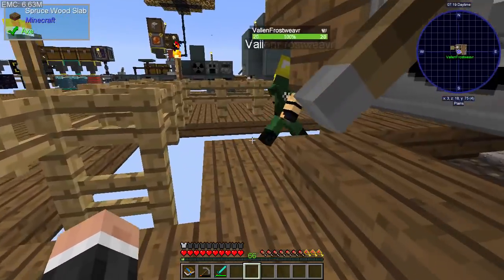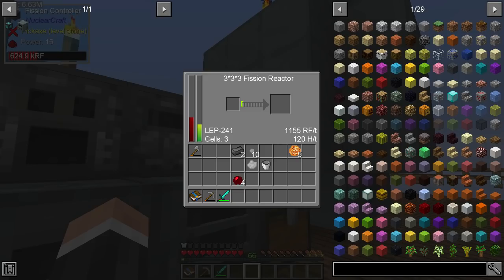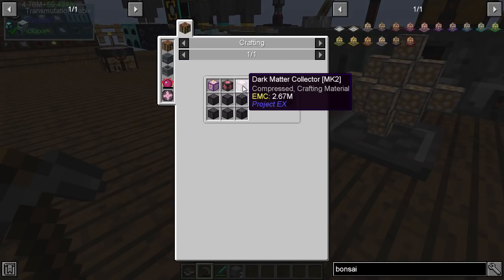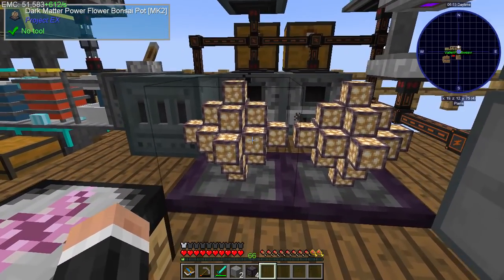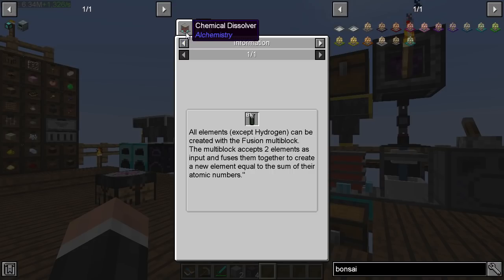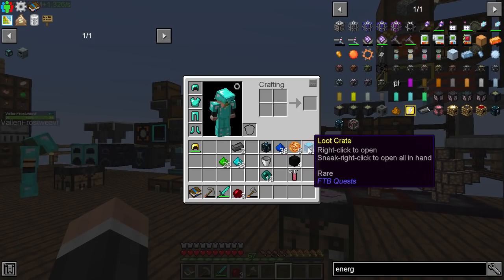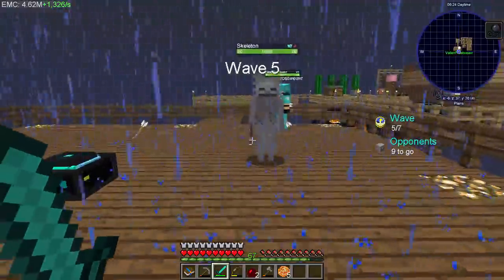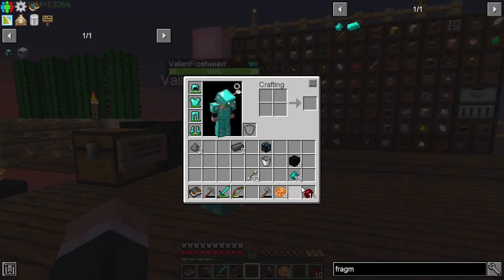Chemical Exchange Modpack | Power Flower Bonsai Pot w Vallen! | E13 | (Minecraft 1.12 Skyblock)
- Power Flower Bonsai Pot w Vallen! -

We continue the new modpack Chemical Exchange! Chemical Exchange is a skyblock! Vallen from Mischief of Mice and I team up to play this brand new skyblock modpack called Chemical Exchange! We continue our partnership as we work towards getting some more EMC. I work towards getting a power flower bonsai pot from project ex which means we can get passive EMC straight into our transmutation table! Vallen works on deep mob learning setting up a trials combat area and we take on some mobs!

LINKS

About the modpack:

Chemical exchange is a very lightweight progression/questing modpack based around the mods Alchemistry and ProjectE. This pack puts a new spin on the typical ProjectE experience; in this modpack the only items you can exchange with the transmutation capabilities of ProjectE are chemical elements (oxygen, hydrogen, iron, etc). The general progression of this pack draws inspiration from my other modpack Antimatter Chemistry, so if you've played that pack this pack may feel like a condensed version of it.